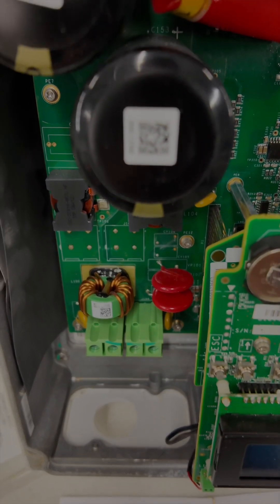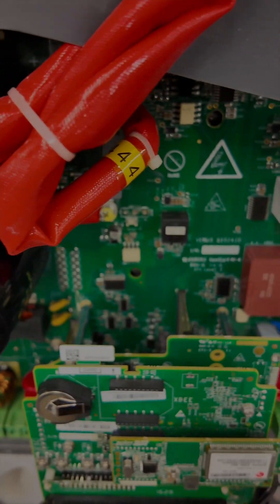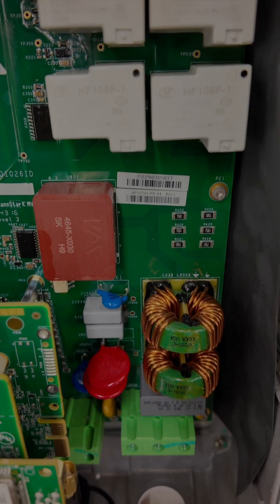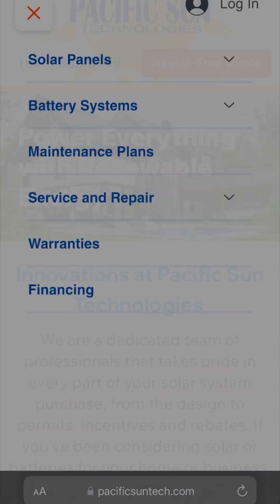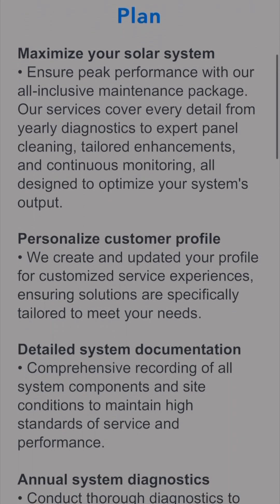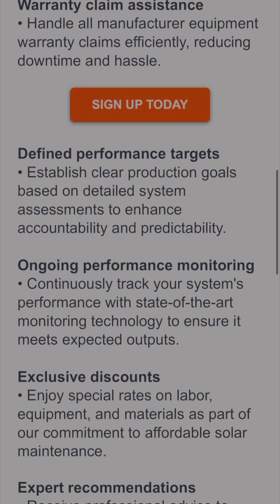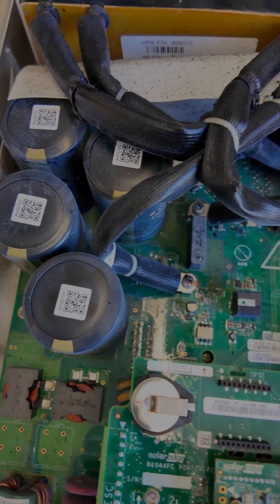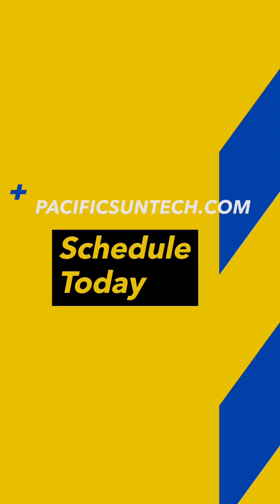Solar Inverter Failures? Pacific Sun Technologies Has You Covered!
and request a personalized renewable estimate for your home.

 Recently, Pacific Sun Technologies replaced two solar inverters under the manufacturer's warranty for a system that was only 5 to 8 years old. Component failures happen, but with their Sunshine Maintenance Plan, you don’t have to worry! They provide services like inverter replacements and site inspections to ensure your system works at peak performance.

Don't wait for a $3,000 utility bill to realize something's wrong. Check out the Pacific Sun Technologies Sunshine Maintenance Plan!